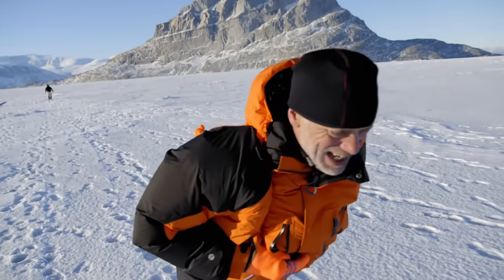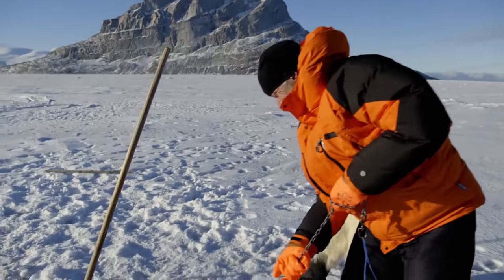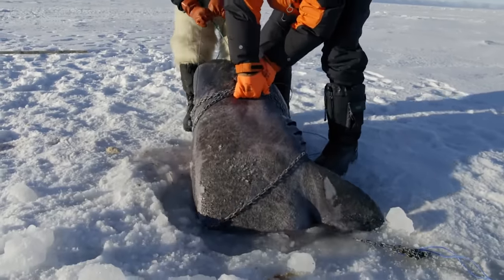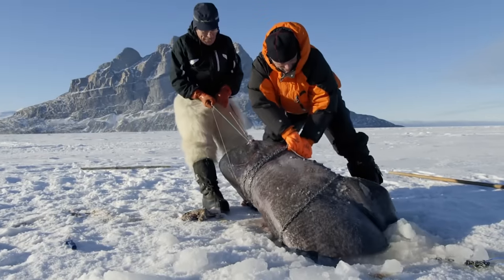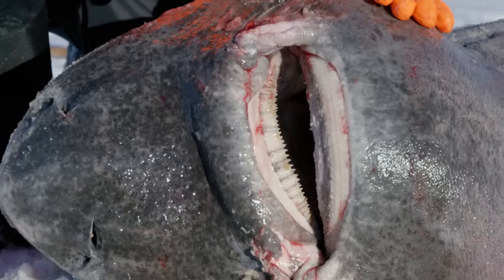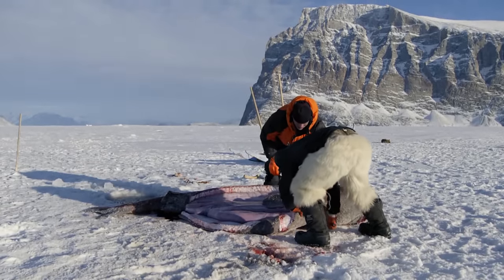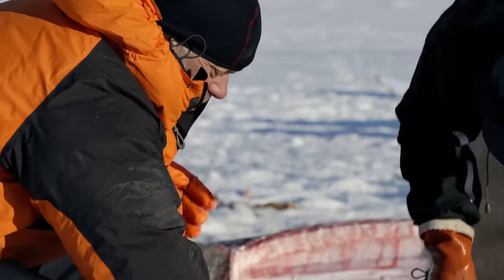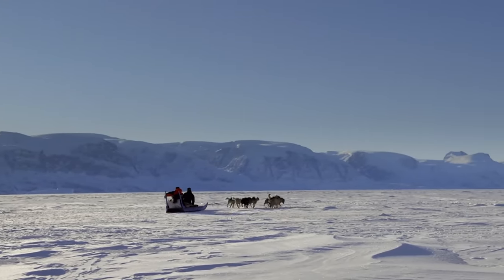Catching A Mysterious Arctic Shark | River Monsters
Helping a local Inuit man catch a Giant Greenland Shark!